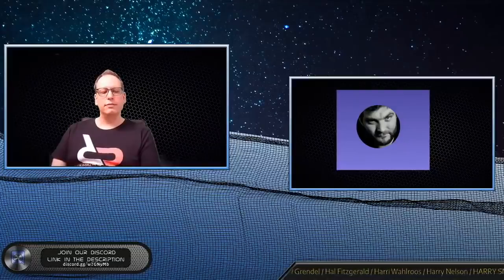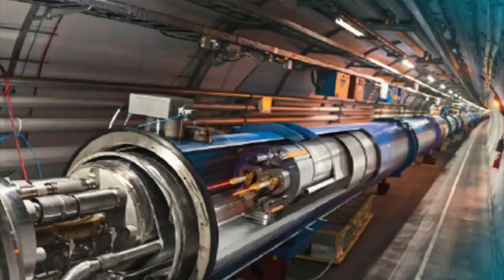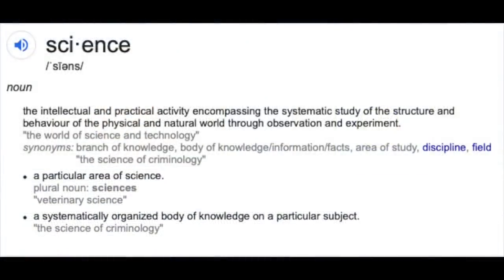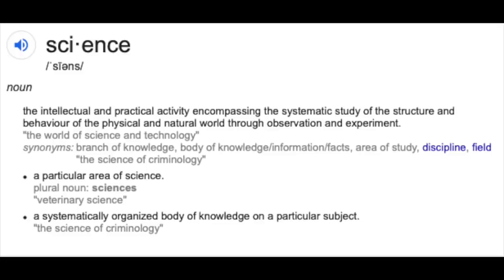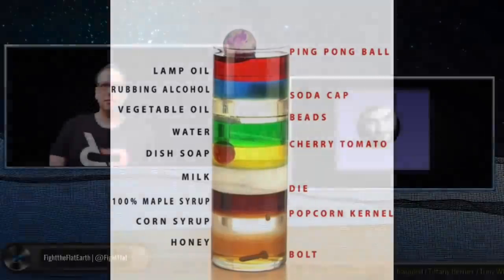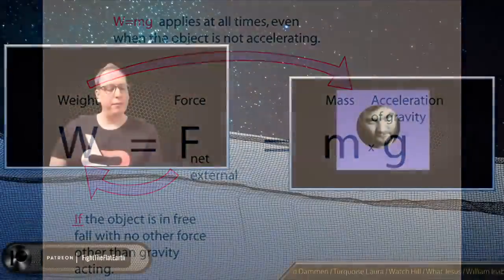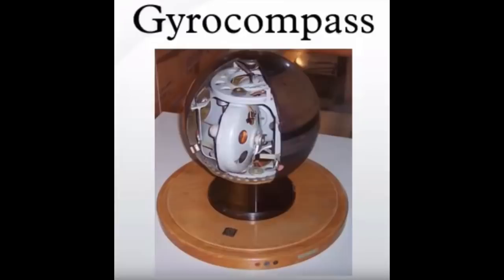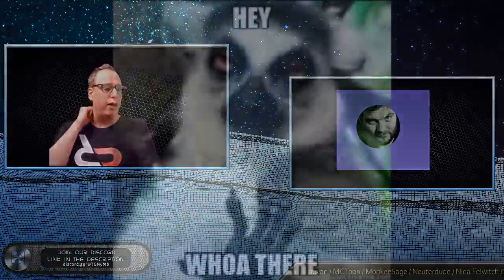FTFE Vs Sleeping warrior Round 1 Breakdown by Bob The Science Guy Part 3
Liely has agreed to debate me again on the Friday of sleeping warrior week, I thought Id mirror this break down series of my first debate with him by Bob The Science Guy.

Have you really read this far into the description?

Go and watch the video!